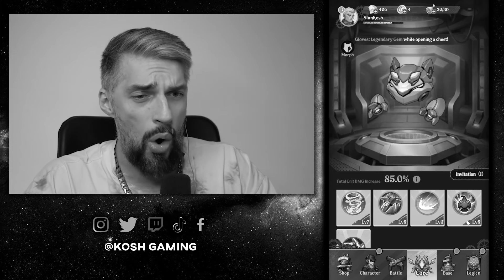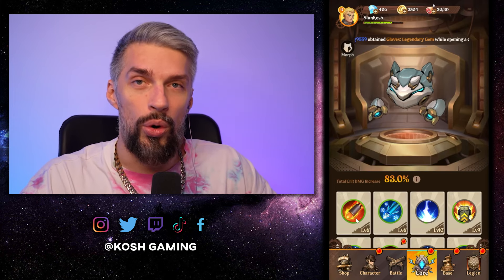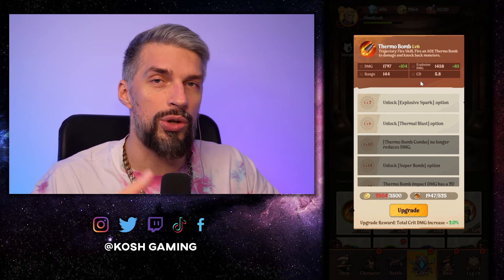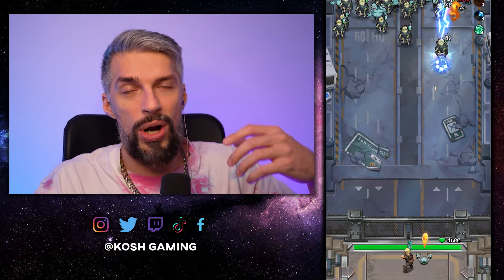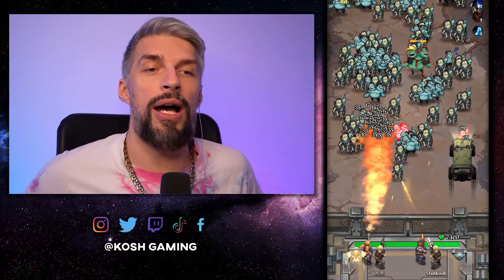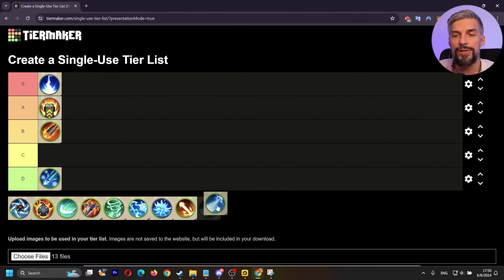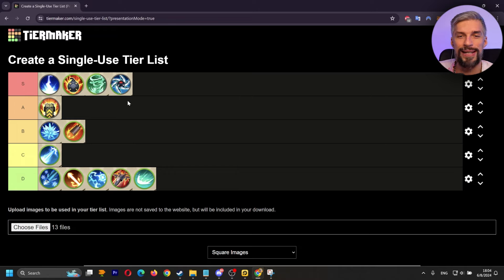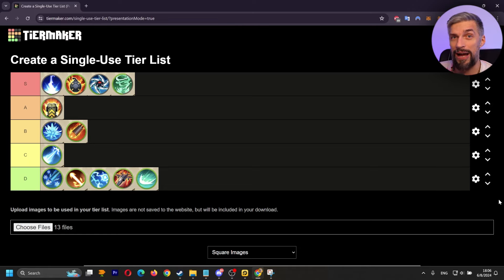SKILLS TIER LIST // BANG BANG SURVIVOR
Least complicated and easy to get Skills Tierlist for Bang Bang Survivor mobile game. Find out the best skills in game, which one is better for the new players and how to prioritize them. Beginner-friendly guide that will help you to understand the game basics, figure out how game works and what will be your easiest way to progress.

00:00 - Intro
00:43 - Thermo Bomb
01:51 - Dry Ice Bomb
02:29 - Em Strike
03:53 - Armored Vehicle
05:13 -  Energy Beam
06:10 - Guided Laser
07:16 - Frost Generator
08:54 - Electron Transition
10:10 - Cyclone Canon
11:22 - Aerial Bomb
12:36 - Air Blade
13:41- Fuel Bomb
15:32 - Drone Assault